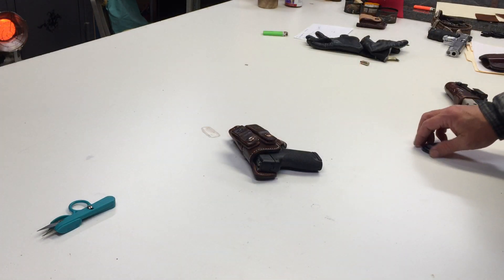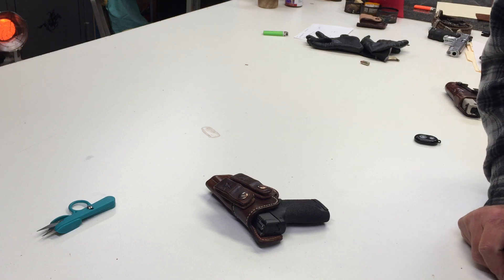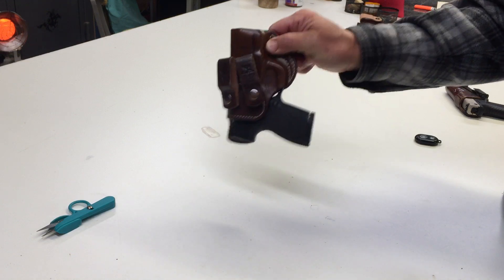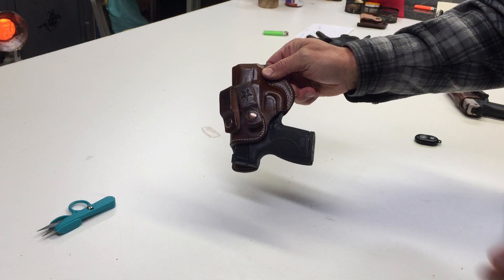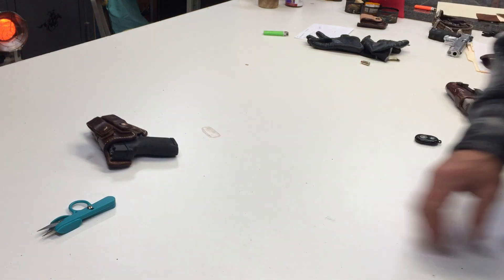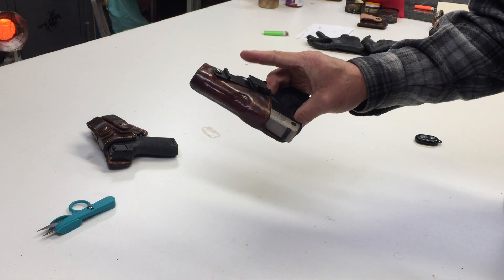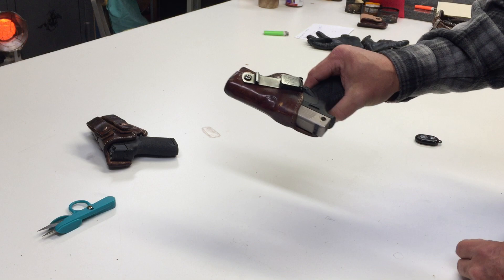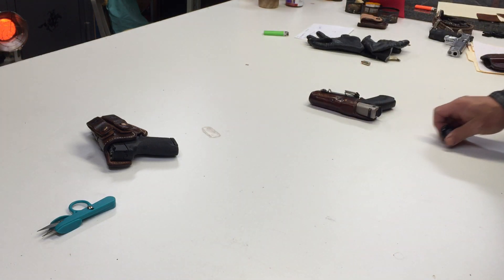The difference, in a FORM FITTED holster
If your considering holsters, I wish you would watch a short video. This  is a brief example of what to expect from a form fitted holster. Held upside down the gun will have to be shaken out or fall slowly.